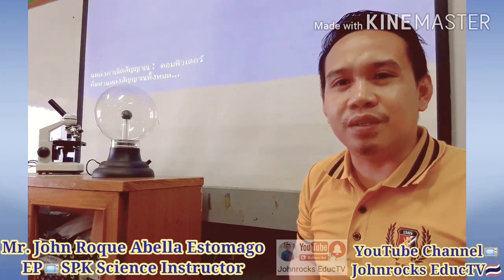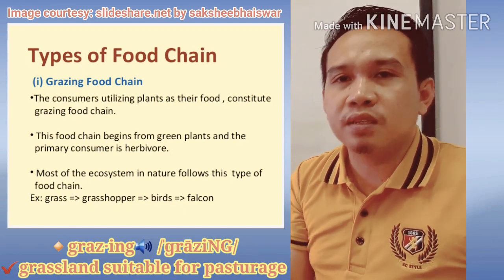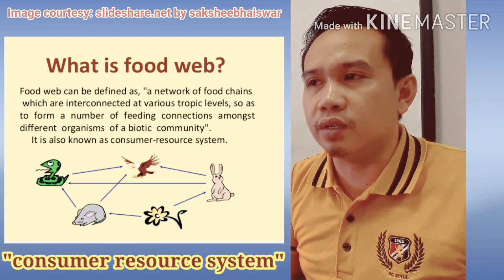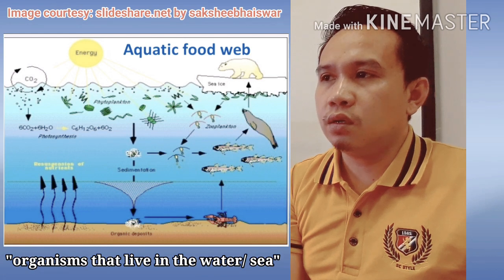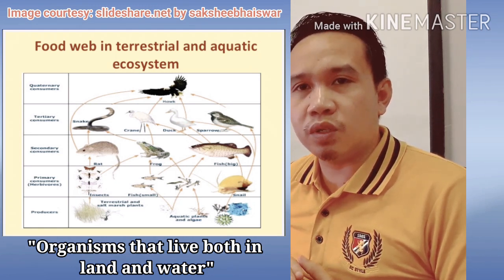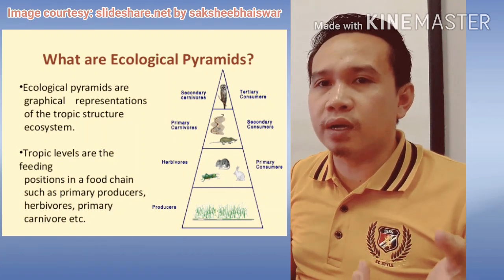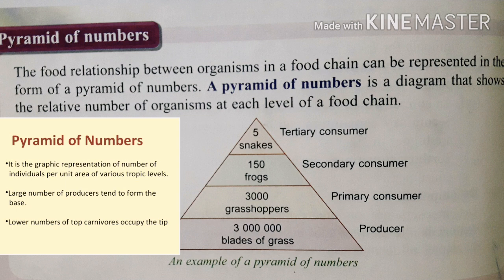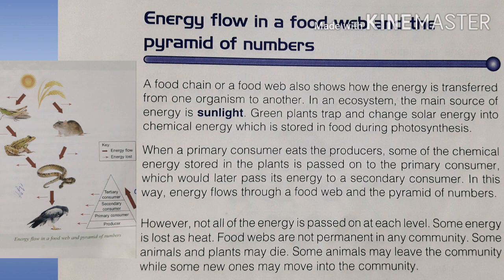Different Food Webs Ecosystem ||Ecological Food Pyramid ||Hosted by Ajarn John ||EP-SPK Online Class